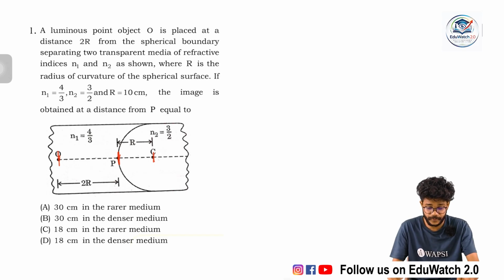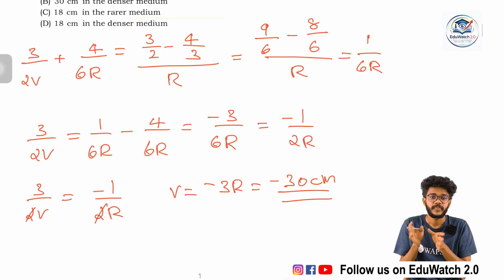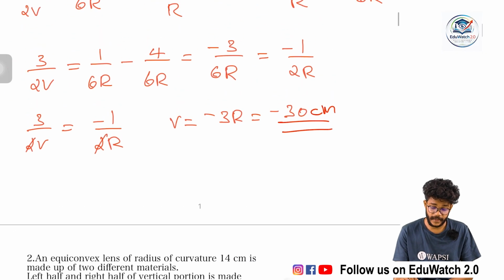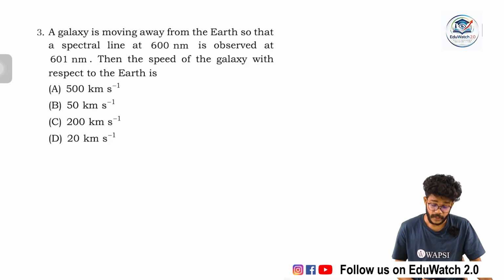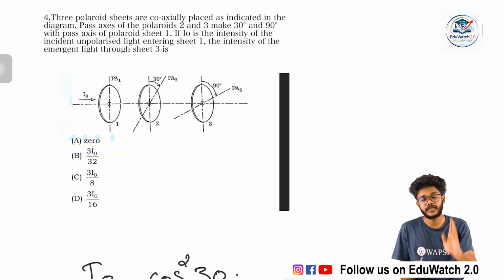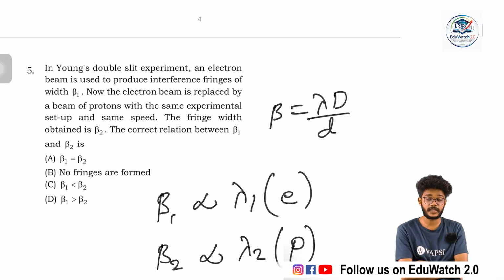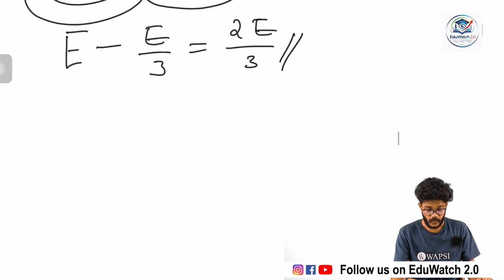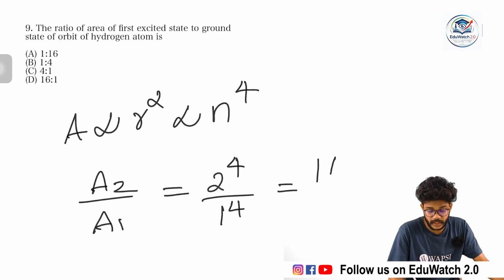KCET 2026 FREE ENTRANCE CRASH COURSE PHYSICS PART - 16